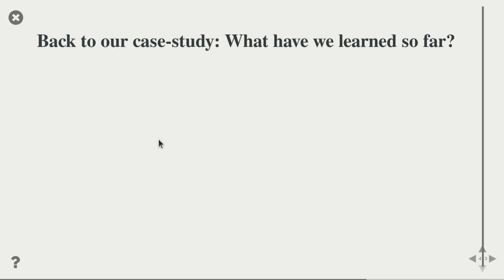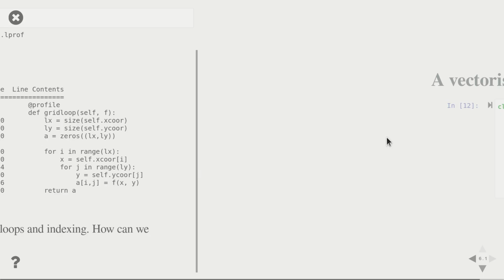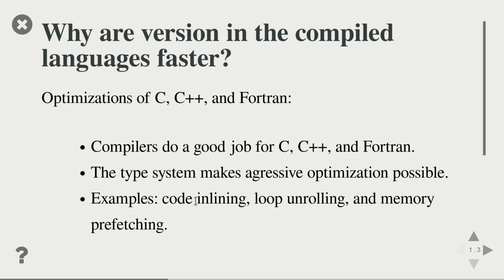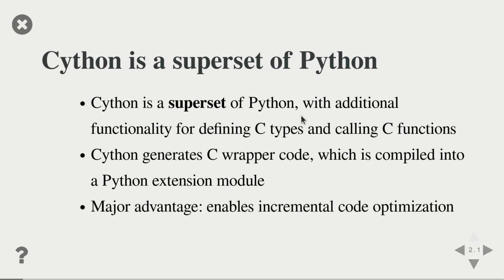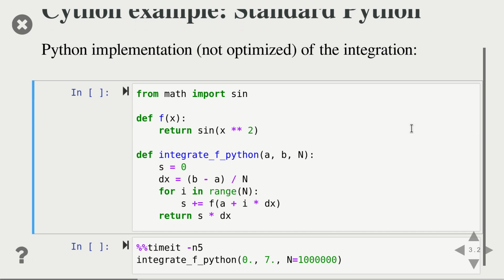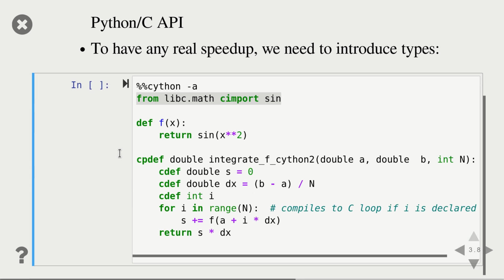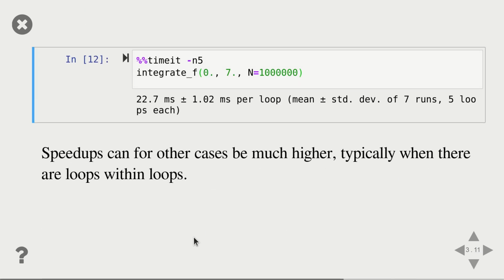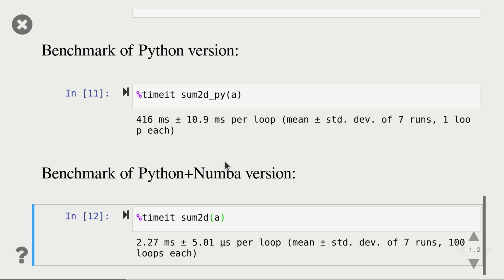Fast Python and Profiling 2/2